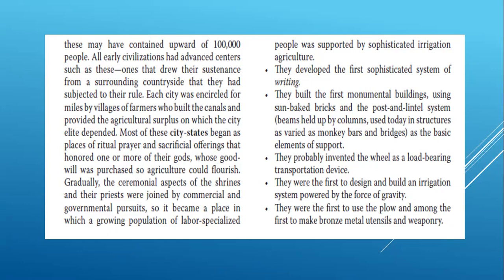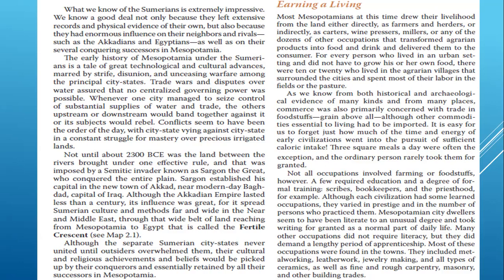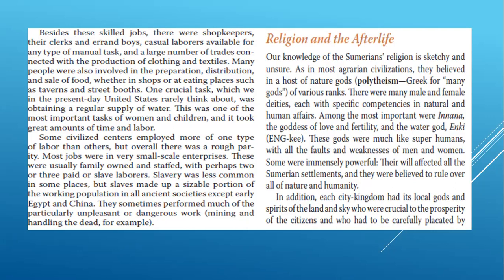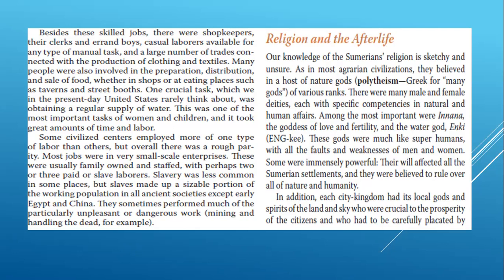HIS 104 World Civilization I 04 12 21